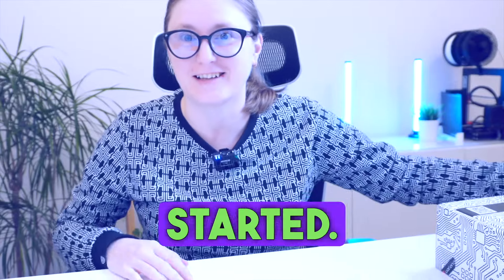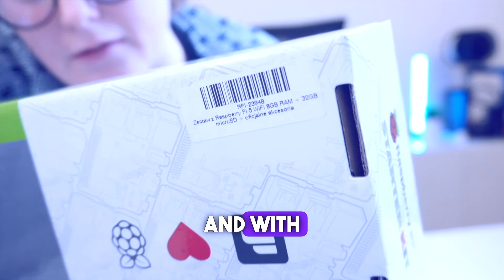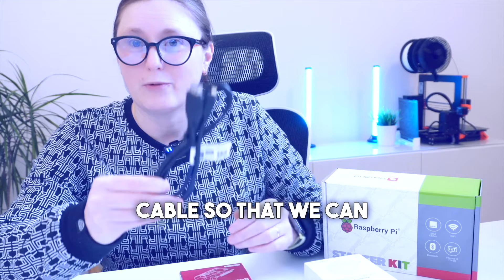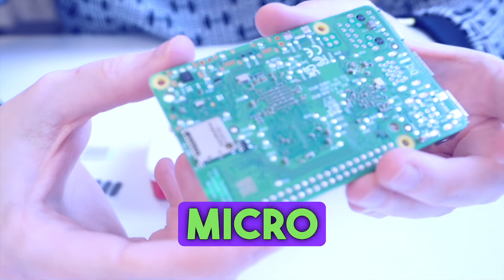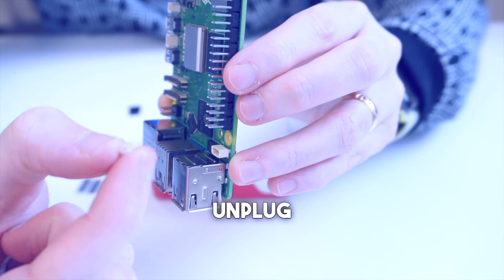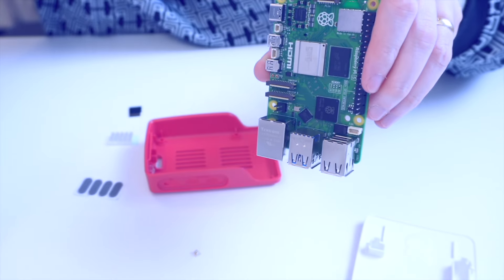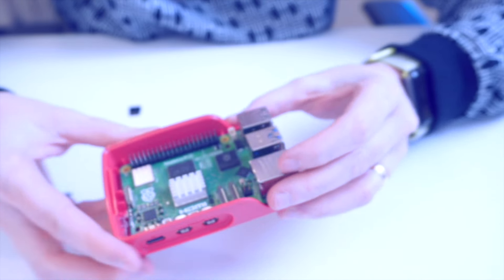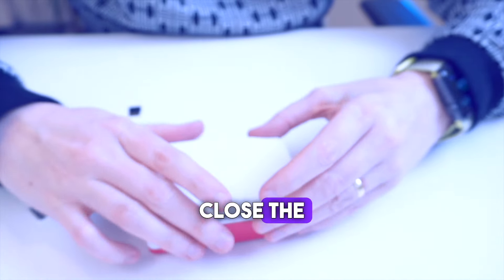Getting started with Raspberry Pi 5 - Unboxing and Assembling